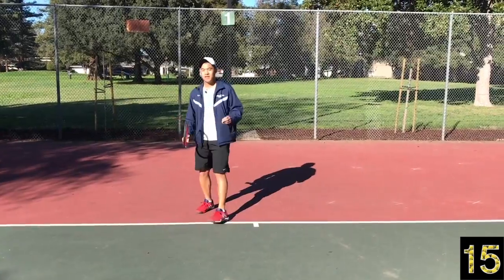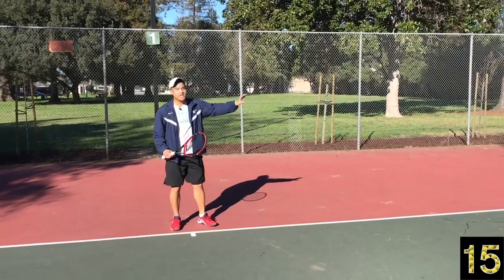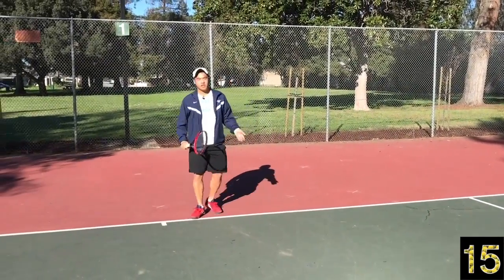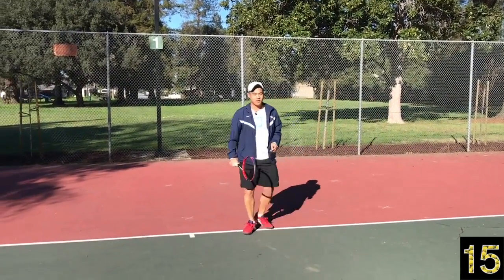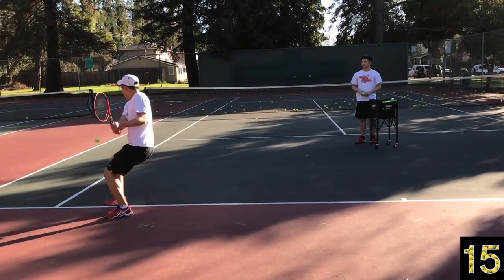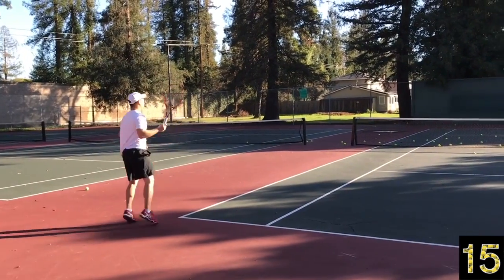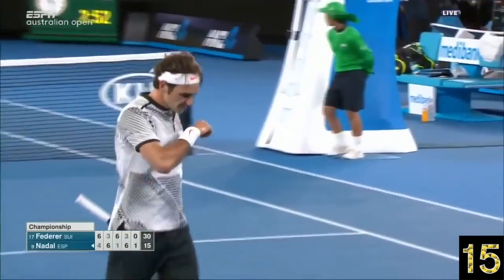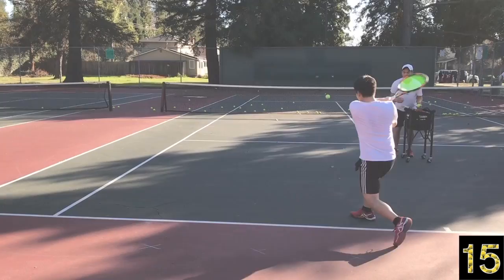Federer's Magic Backhand Footwork at the Australian Open - Tennis Tutorial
A closed stance is the most optimal for strength and stability, especially on the backhand side. You need to have the 2 step, 3 step, and 4 step to cover every type of ball and allow your feet to get in position to enable a proper weight transfer.

Connect on Instagram for additional content, tips, advice & LOLs… maybe I’ll have the chance to give you personal feedback on your strokes!

Do you want to know how you can learn from Coach Steven no matter where you are?

15 Points of Tennis Ebook on Amazon
Other inquiries?

15 Points Of Tennis is dedicated to helping players reach their potential – technically, mentally, and physically through field-tested knowledge and understanding of the game. Join us on our journey of uncovering the secrets to transform your game and revolutionize your experience of this beautiful sport.